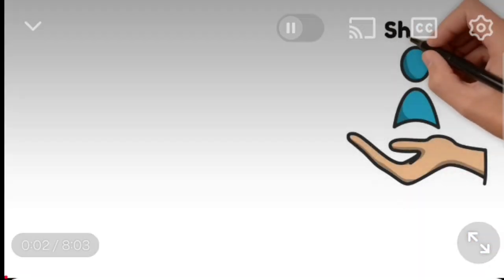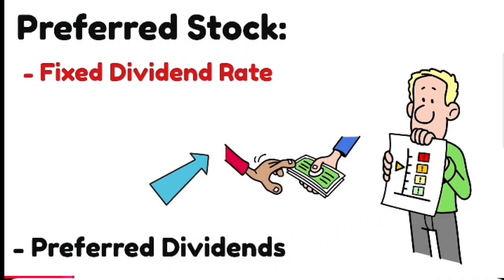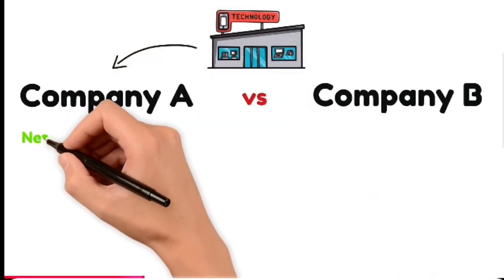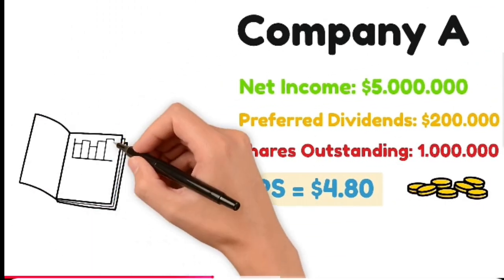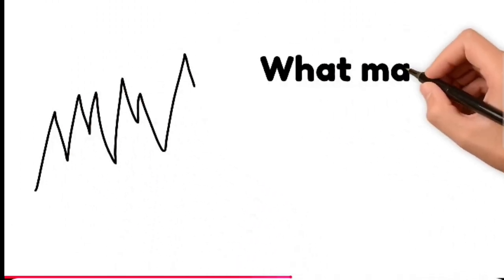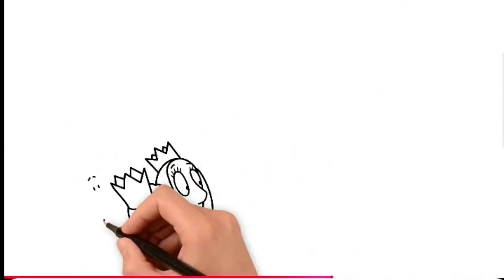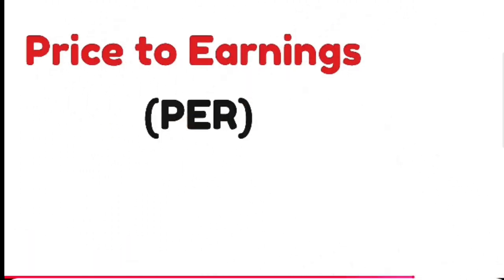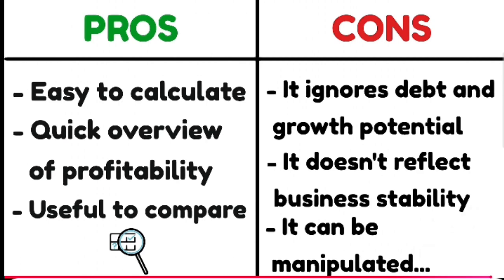​The Most Important Stock Market Metric Nobody Explains Right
What is Earnings Per Share (EPS), and why does every successful value investor obsessed with it? In this video, we break down one of the most critical stock market metrics in the simplest way possible.

​If you want to evaluate companies like Warren Buffett and avoid trap stocks, understanding EPS is your very first step.

​📊 What You Will Learn in This Video:

​What is EPS? The core definition explained with a real-world example.

​The EPS Formula: How to calculate it yourself without getting confused.

​Why EPS Matters: How it directly relates to a company's profitability and stock price.

​The Golden Rule: How to combine EPS with the P/E ratio to find undervalued stocks.

​Whether you are completely new to the US stock market or looking to sharpen your value investing skills, this step-by-step blueprint is for you.